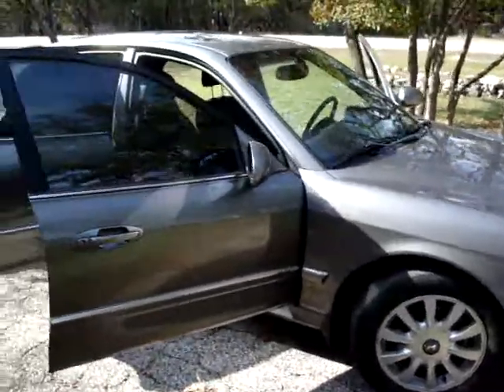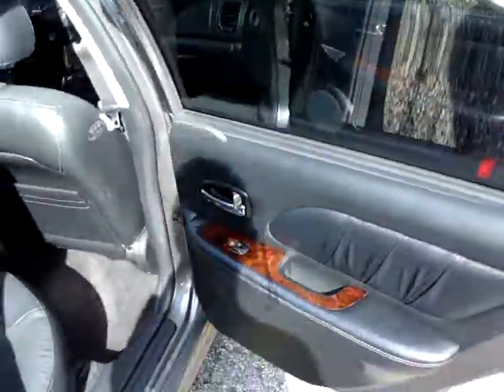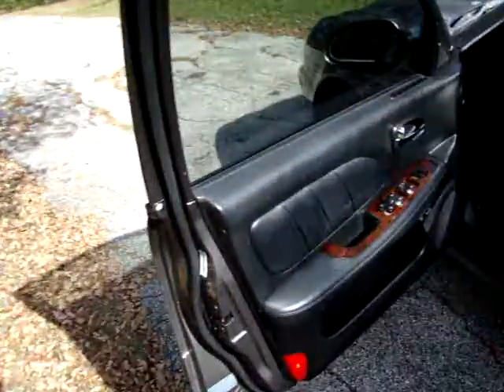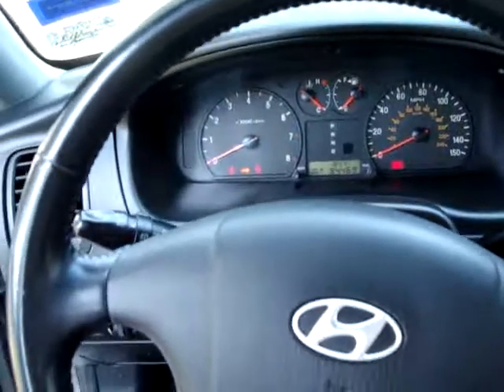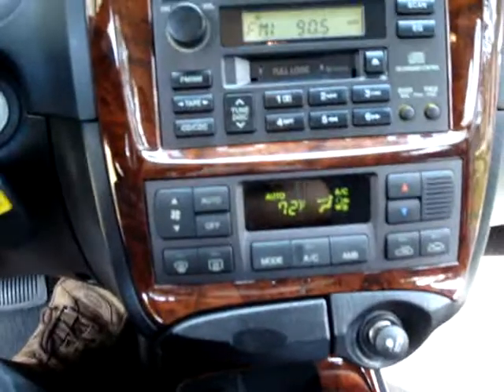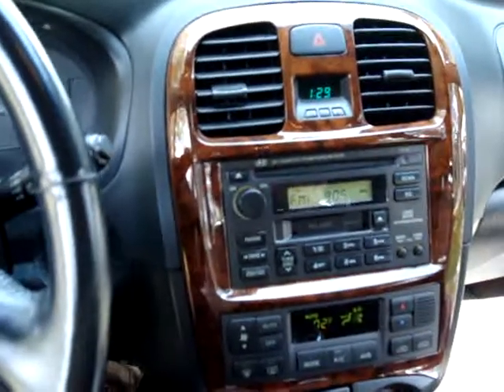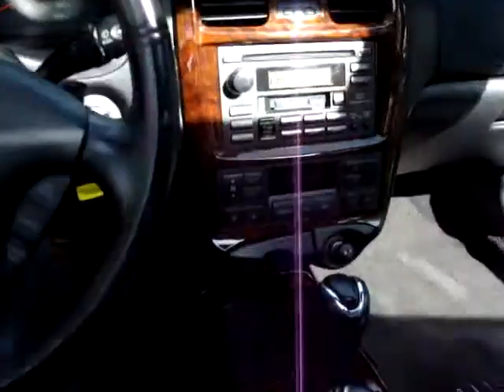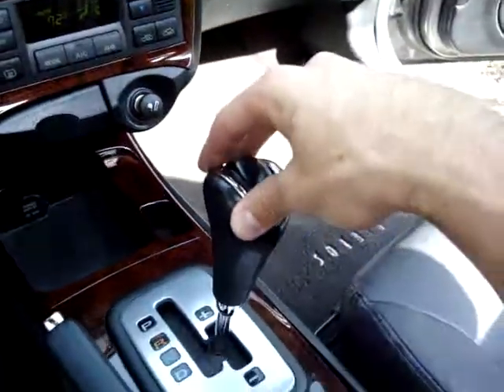2004 Hyundai Sonata walkaround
This is a 2004 Hyundai Sonata LX for sale.
Completely pimped out luxury model with leather seats, sunroof, upgraded 170hp V6, automatic climate control, CD/Tape with 6-point surround sound, 4-speed automatic with Shiftronic manual shifting override, auto-dimming rearview mirror... the list just goes on.

Runs and drives awesomely, and fun!

Asking $7850